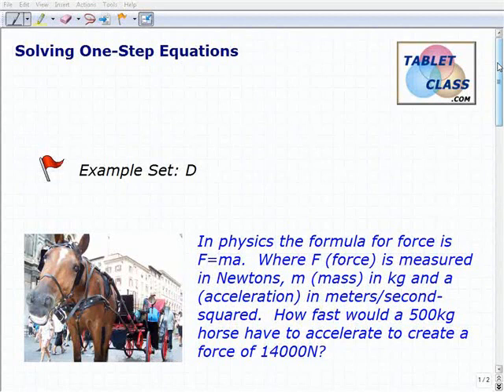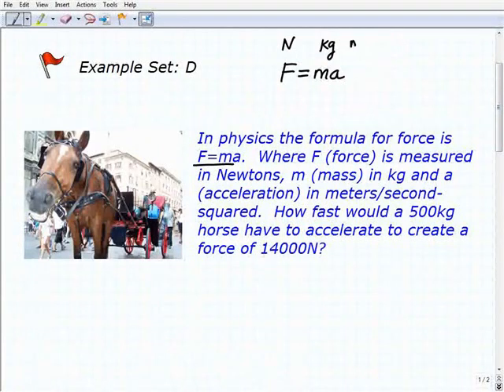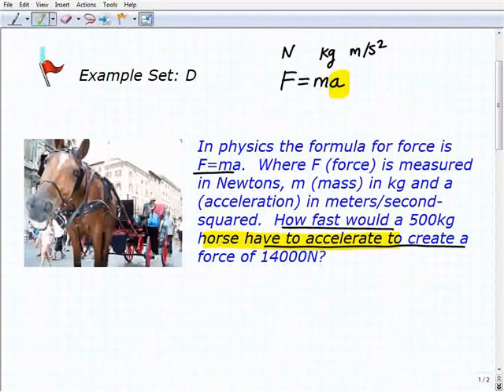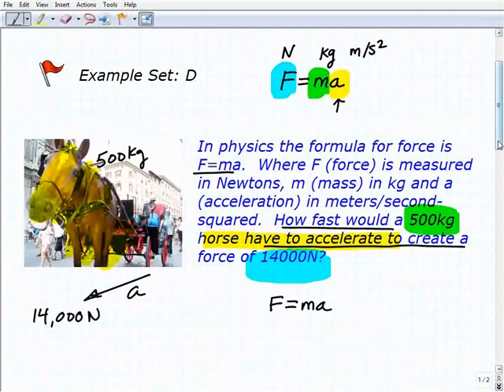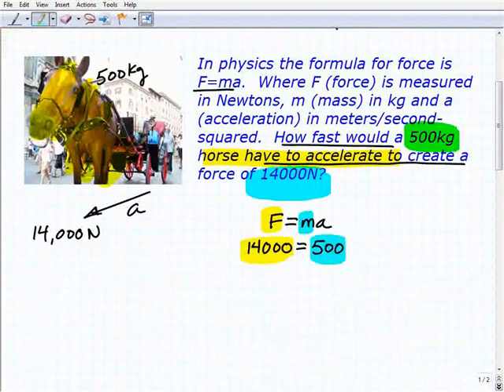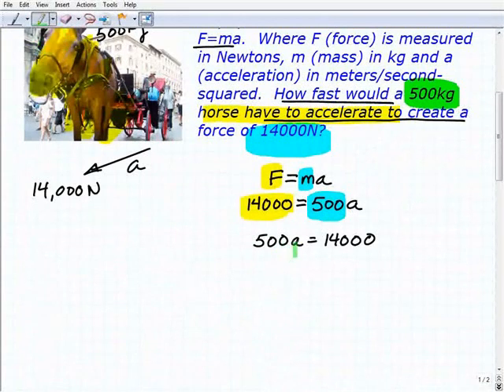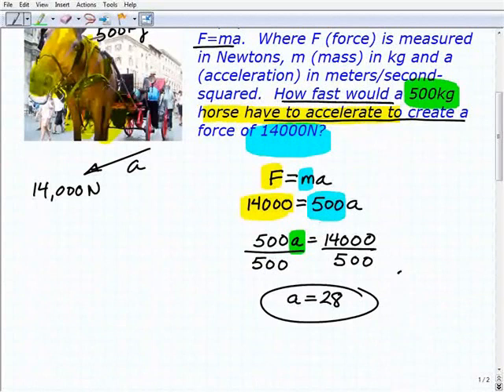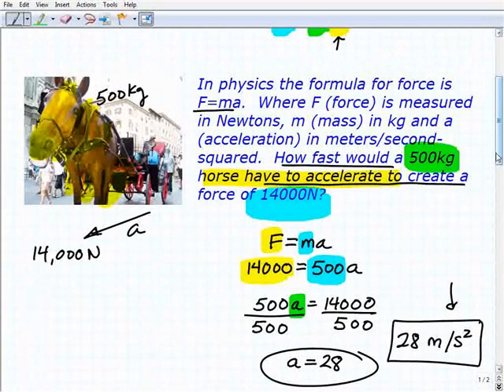GED Math Prep Sample Video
GEDmathlessons helps students practice and study for ged math